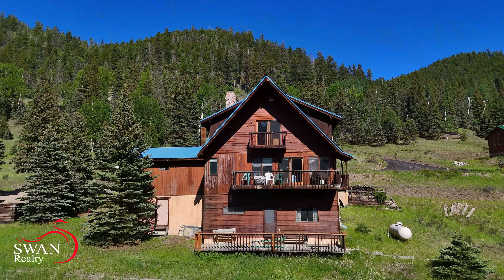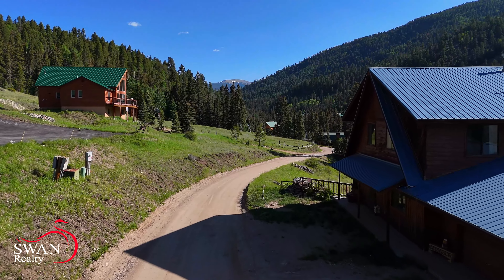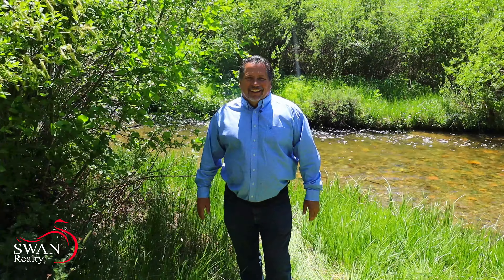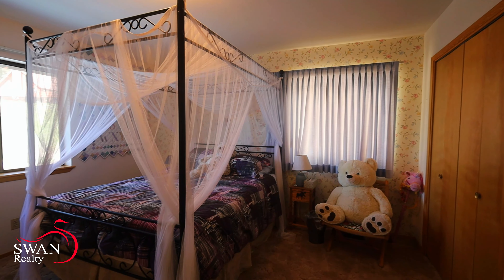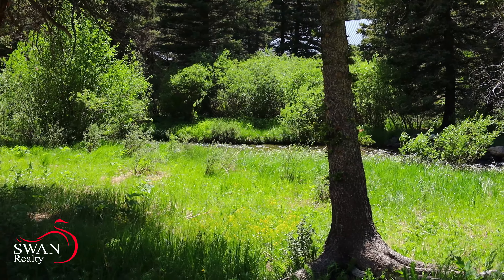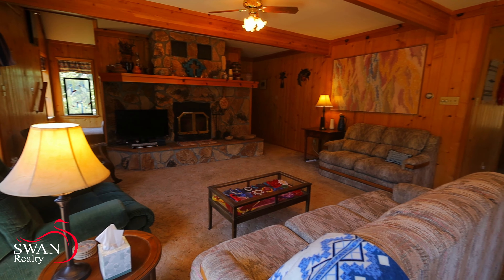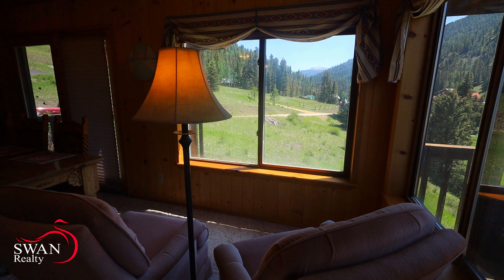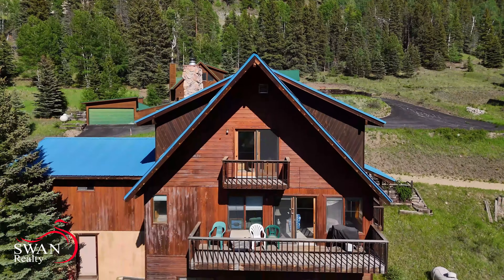River Front Home For Sale, 24 Valley Of The Pines, Red River, NM, Swan Realty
ZONED FOR VACATION RENTAL - Discover your ideal riverfront retreat in Red River, New Mexico! This exquisite home located at 24 Valley Of The Pines  marries an expansive home with the serene beauty of nature, providing endless opportunities for recreation. Spanning 2800 square feet, this property features 4 bedrooms, including a capacious master suite with a private balcony, alongside 3 full baths and 2 half baths.

With exclusive river frontage, this home offers magnificent views and personal access to the river for fishing, right in your own backyard. The outdoor deck is the perfect spot to enjoy the peaceful sounds of the river as you start your day with a coffee or relax in the evening.

The interior boasts a large garage and plenty of storage space for all your adventure gear. A wood-burning stove in the spacious living room ensures a cozy ambiance during the cooler mountain evenings.

The home's open layout seamlessly integrates the living, dining, and kitchen areas, maximizing the scenic river views available throughout the day. Situated in the scenic town of Red River, this home is a fantastic base to explore the great outdoors. For those in search of a blend of riverfront access and mountain allure, look no further. Take advantage of this incredible opportunity to call this remarkable place your own!